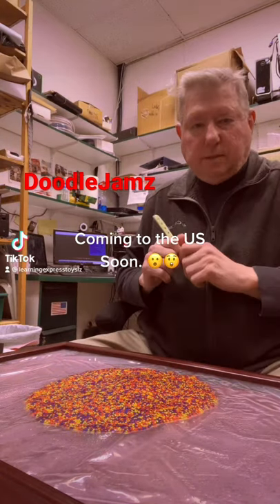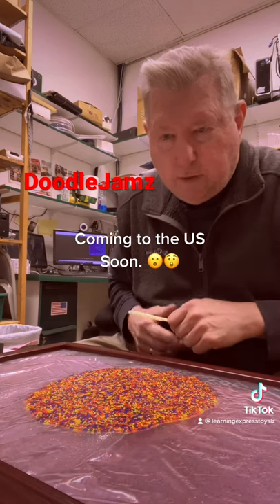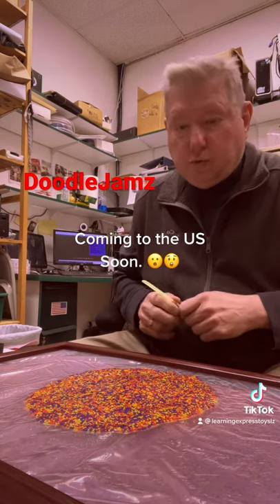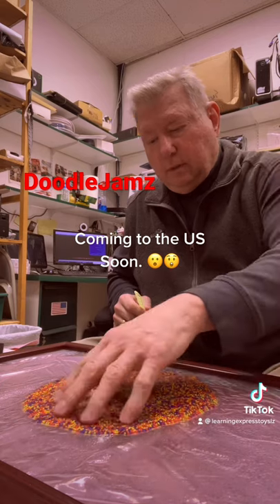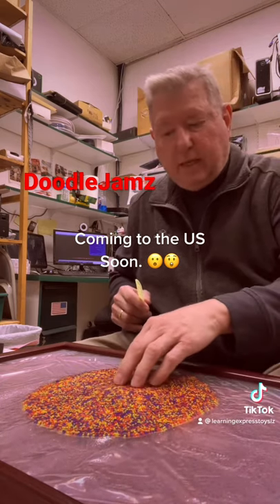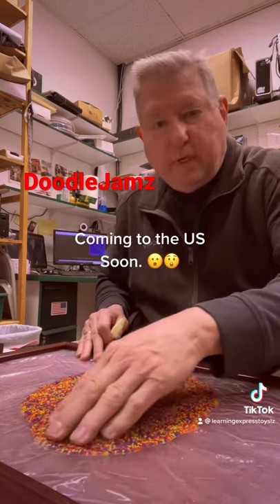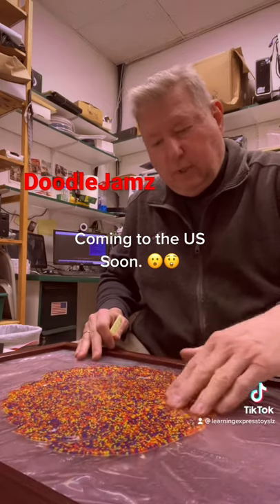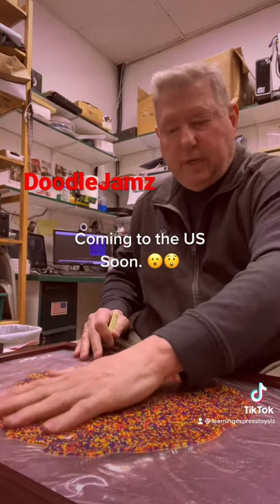DoodleJamz new pellets of gel